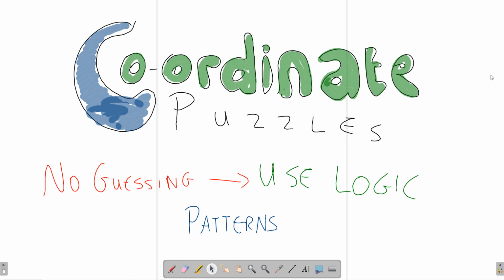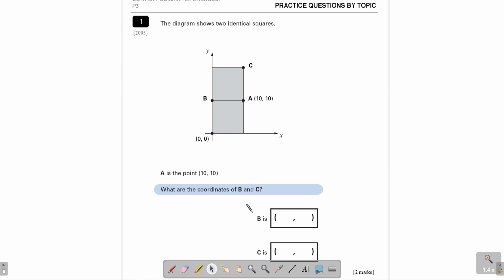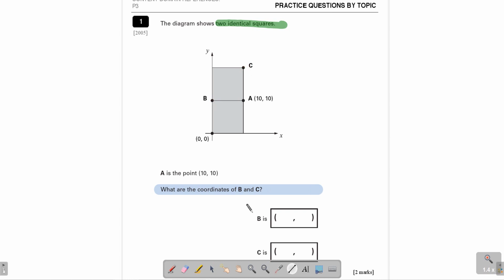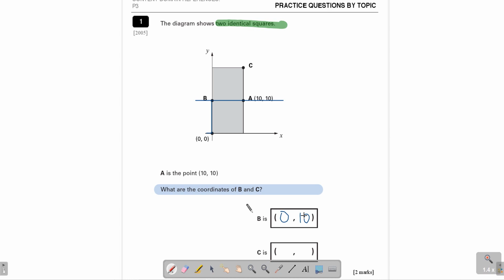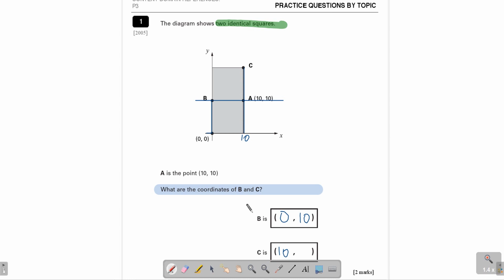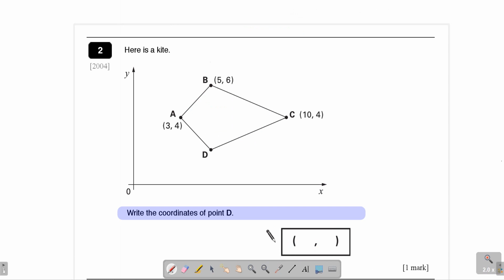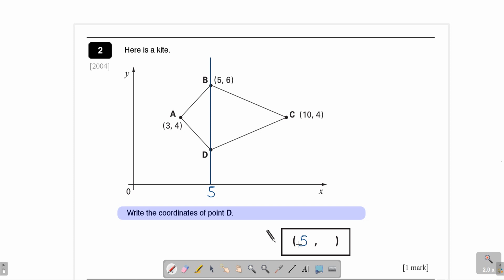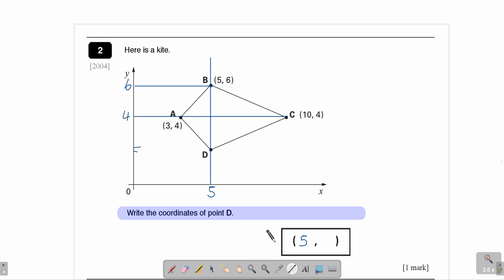Coordinate Puzzles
A quick video tutorial for students in Upper Key Stage 2 (ages 9-11)